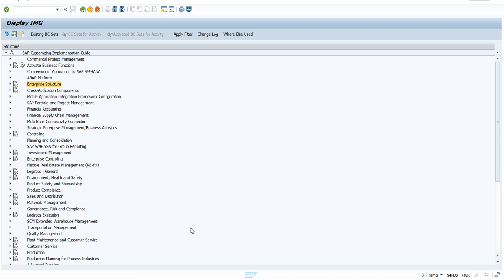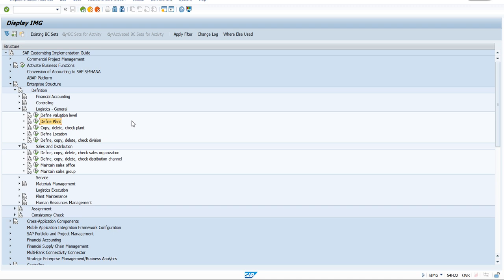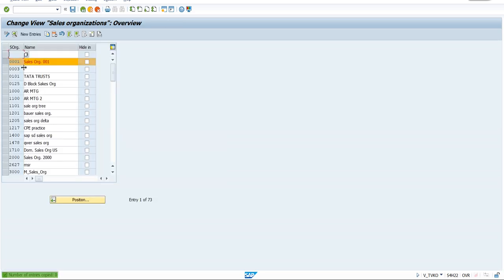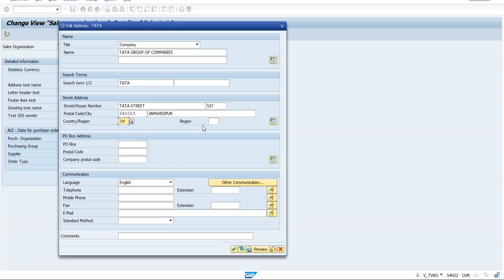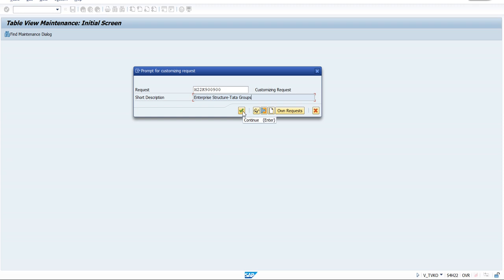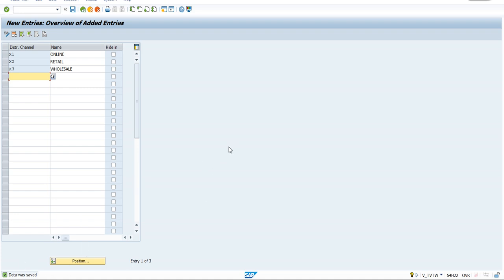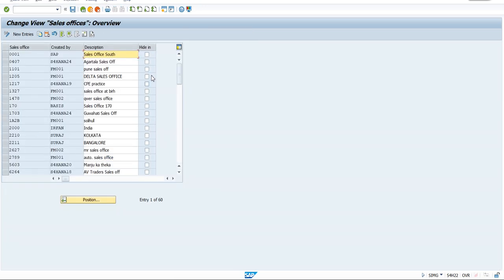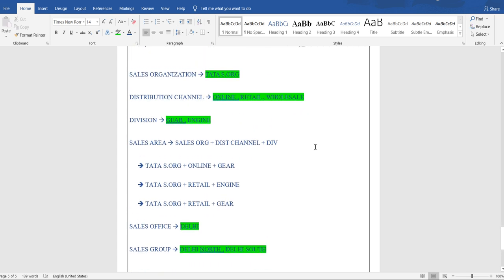9 SAP SD | SAP ENTERPRISE STUCTURE PART2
9 SAP SD | SAP ENTERPRISE STUCTURE PART2